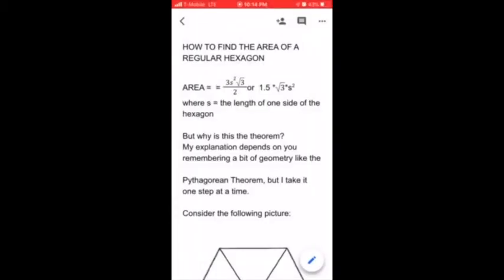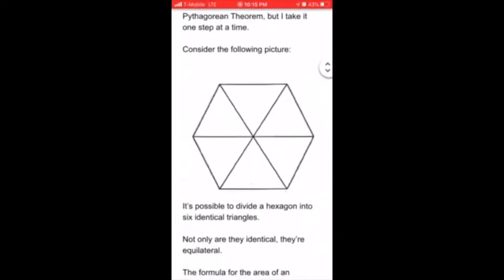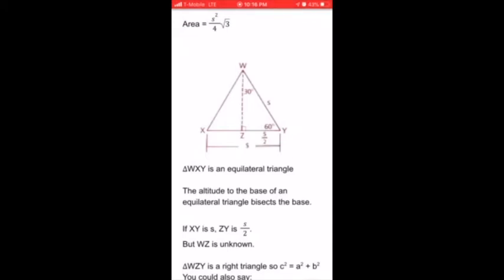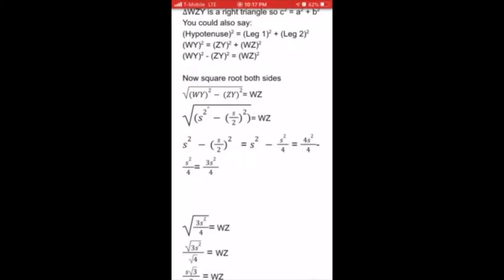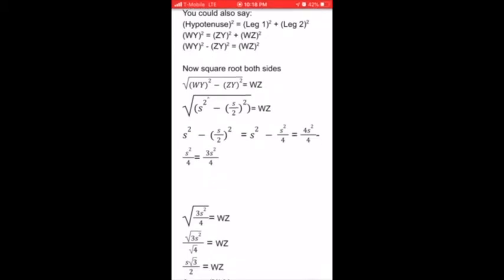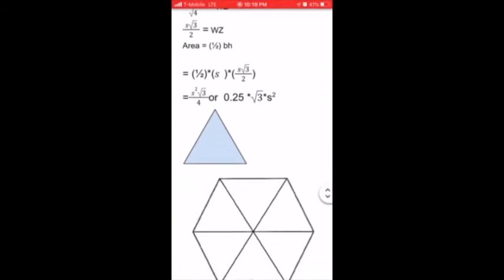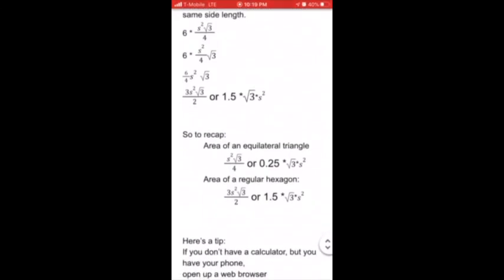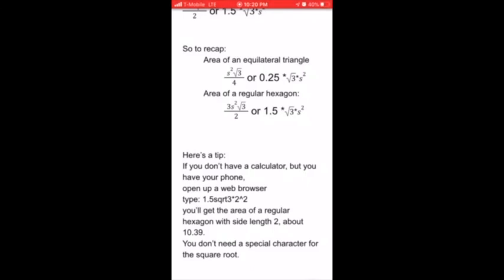How To Find The Area Of A Hexagon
I will show you a simple method for calculating the area of a hexagon. You will see each step in the process so you can follow along.